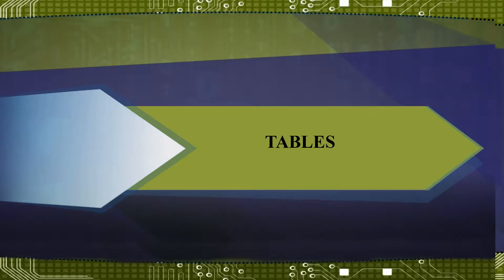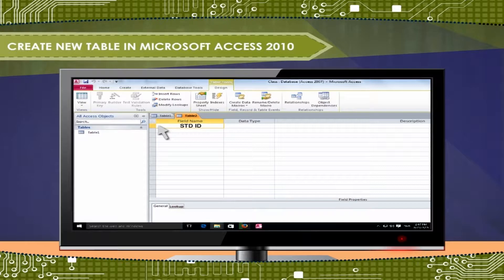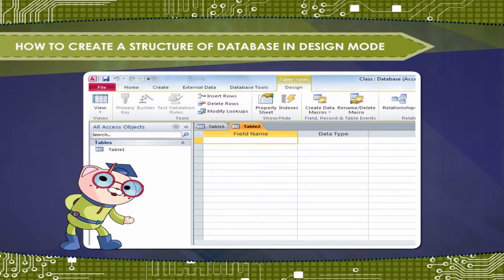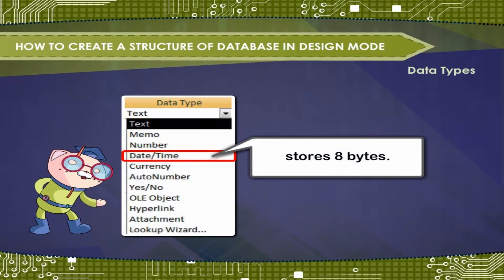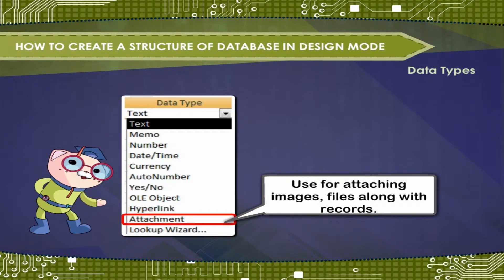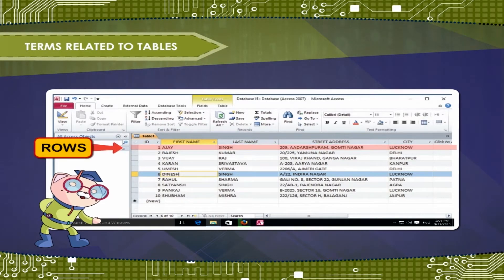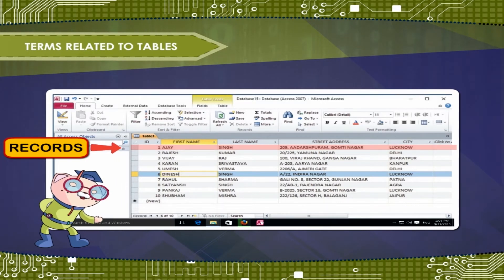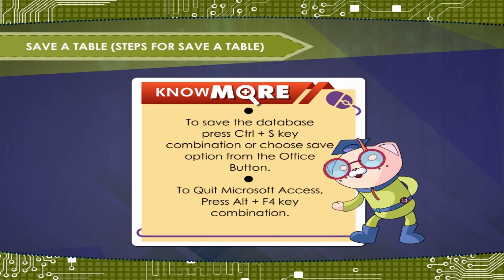Database and DBMS- An Introduction (Part-B) class-7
The following video from Kriti Educational Videos is about database and data management. The usage of tables, creation of table and way of structuring the database is clearly explained. The terms related to database, saving the table is detailed in the video